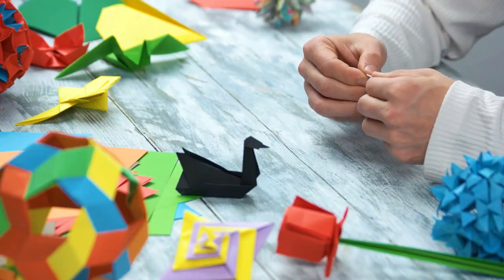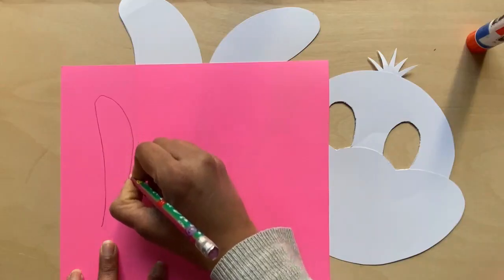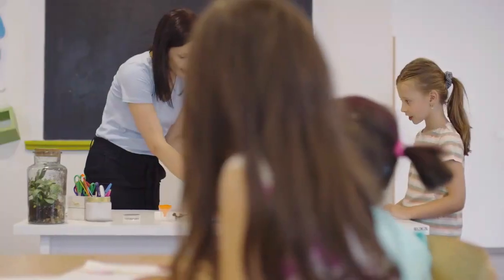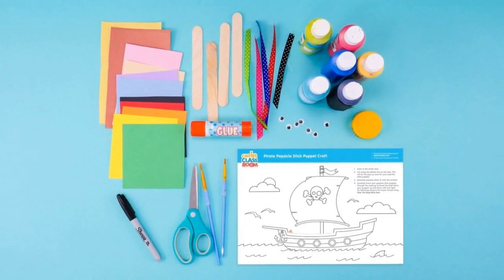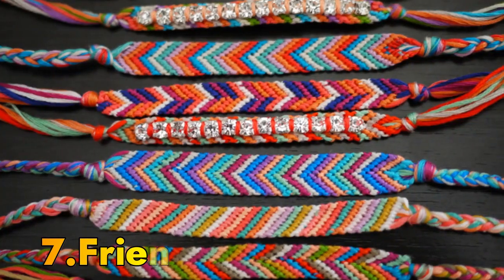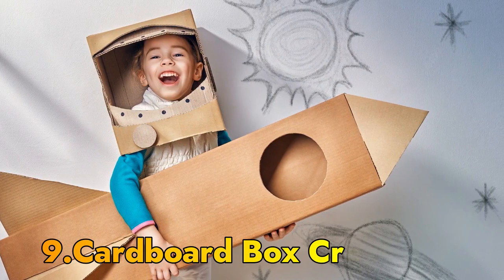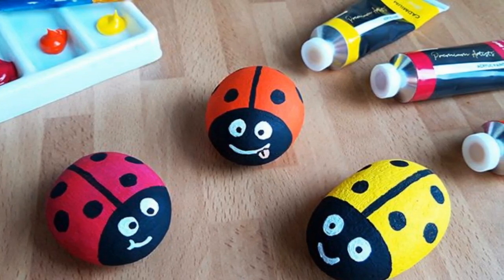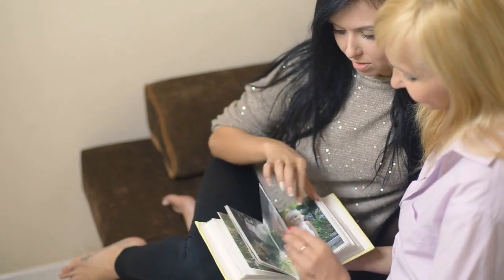Do you want to know the secret to getting your kids some education while making fun crafts?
Looking for fun and educational crafts that the whole family can enjoy? Look no further! In this video, we're sharing our top 10 fun and educational crafts for kids. From finger painting to origami to easy science experiments, there's something for everyone in this list!

We hope you enjoy these craft ideas as much as we do. We would love to hear from you!